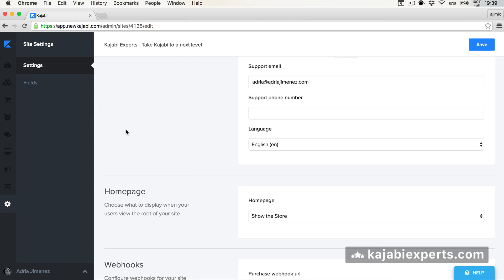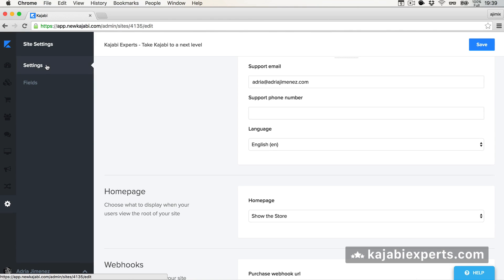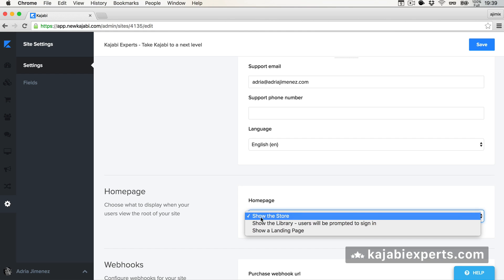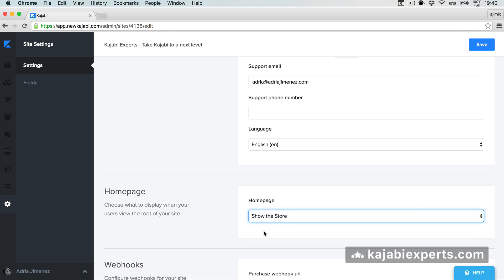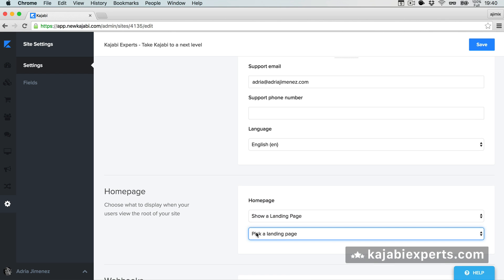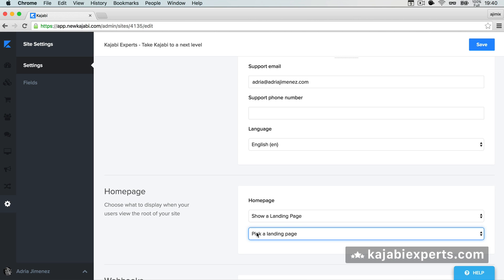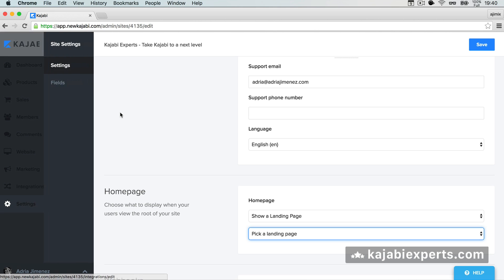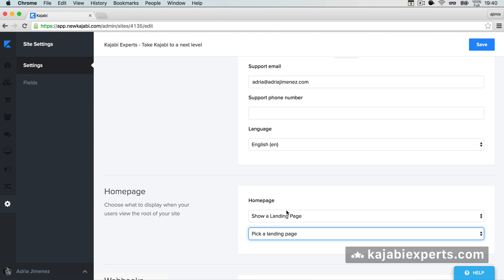How to Set Any Page as Homepage in New Kajabi Tutorial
Have you ever wondered how you can make any website to be your homepage in New Kajabi?

In this tutorial you will learn how to do exactly that. Make any of your landing pages, blog page, or any other page your kajabi homepage.

Make sure to follow all the steps to learn how to make your homepage in new kajabi following the tutorial.

This tutorial will teach you stuff like the other tutorials you can find in Kajabi Experts channel: